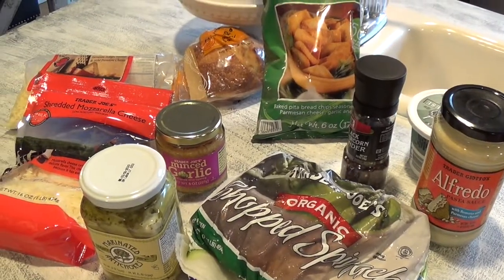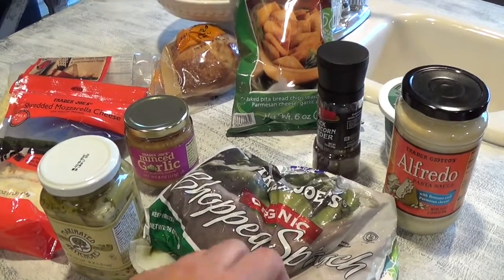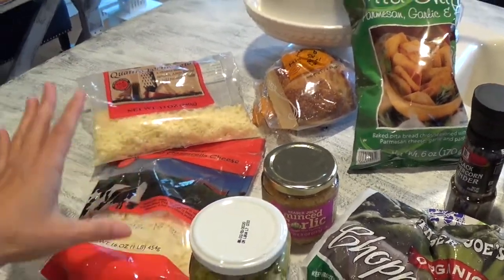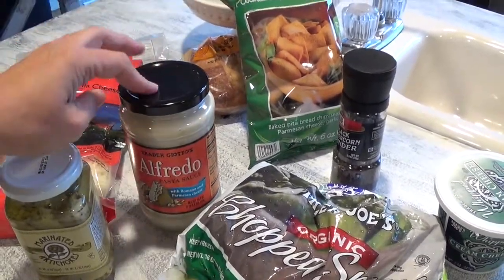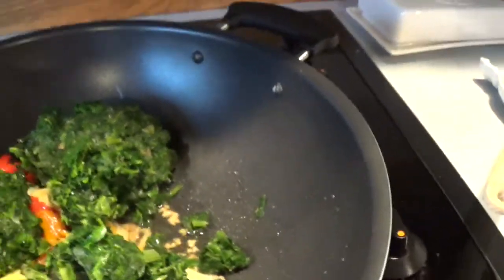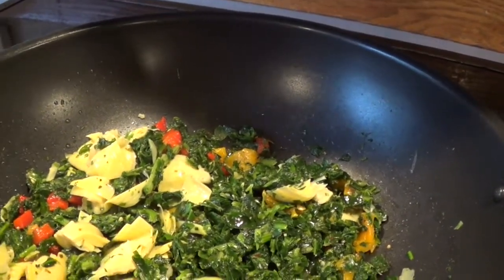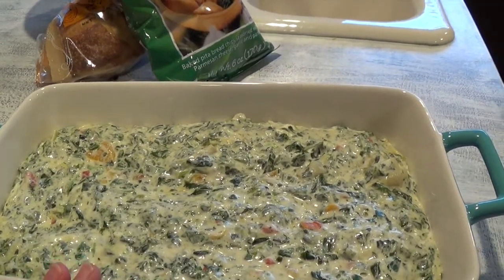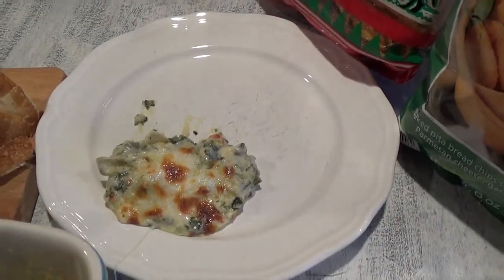Spinach Aritchoke Dip Recipe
Spinach Artichoke Dip Recipe:
Applebee's Spinach Artichoke Dip Recipe with my own variation

1 (10 ounce)  frozen chopped spinach, thawed. (I drain my and squeeze out the excess water).
1 can/jar (14 ounces)  marinated artichoke hearts, drained and roughly chopped. ( I use the marinated Trader Joe's brand and reserve a tablespoon of the oil for sauté
2 cup shredded parmesan-romano cheese mix.
1 cup shredded mozzarella cheese.
10 ounces  garlic alfredo sauce.
1 teaspoon minced garlic if using plain alfredo sauce
1-2 diced roasted bell peppers for added color and flavor
8 ounces softened cream cheese.
pepper

I sauté the garlic for a minute to bring out the flavors. Then I add the diced peppers, artichoke hearts. Heat for a minute or two.
Add the drained spinach and sauté for 2-3 minutes.
Turn off stove. Add cheeses and cream cheese and flavor with pepper.
Transfer to a baking dish. Bake for 15-20 minutes. Remove from the oven. Add 1/2-1 cup mozzarella cheese on top. Sprinkle the cheese evenly. Broil for 2 minutes until cheese is golden brown. Serve with your favorite tortilla chips, sour dough bread or pita chips. Enjoy :)